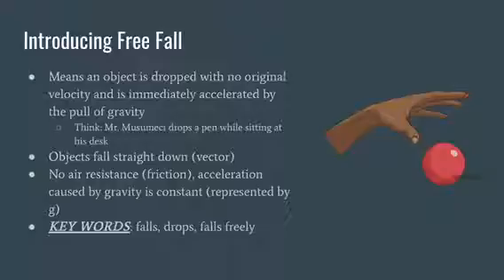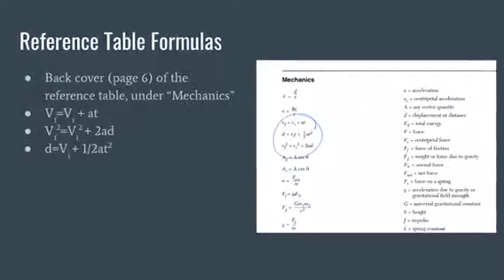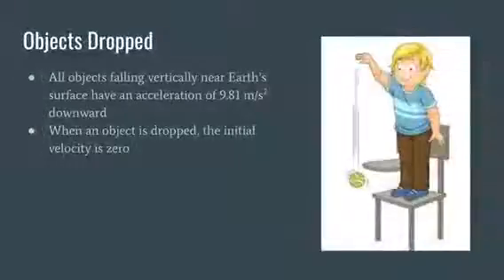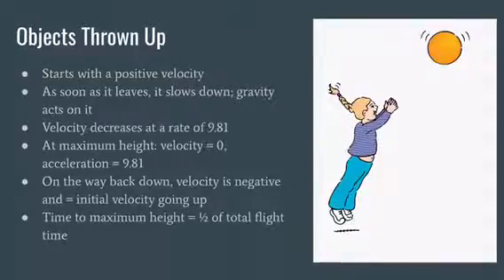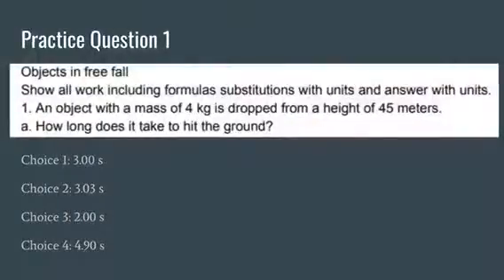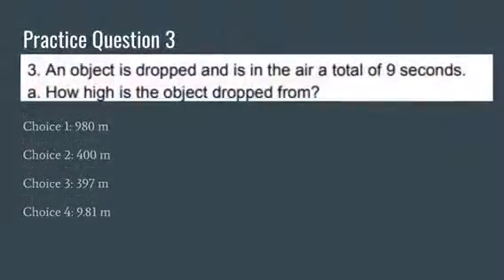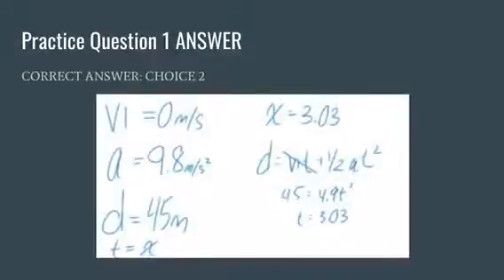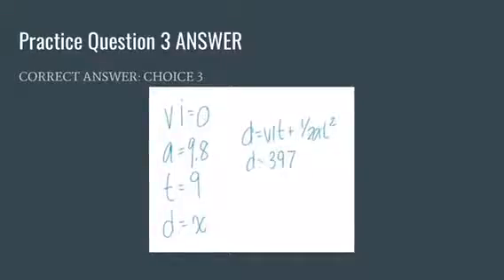Free Fall Escape Room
Physics 2020 - Jennifer & Meghan